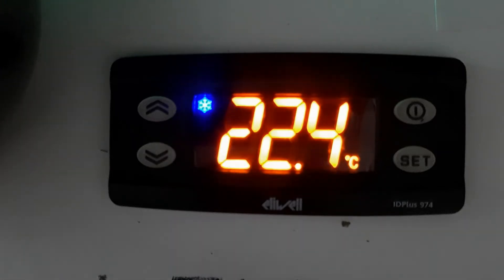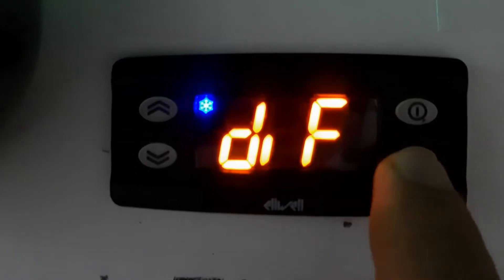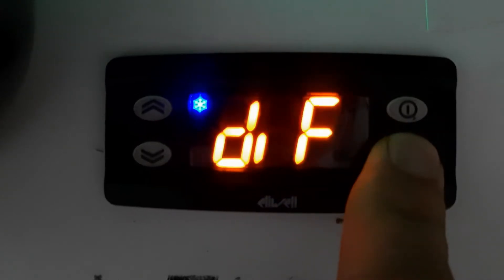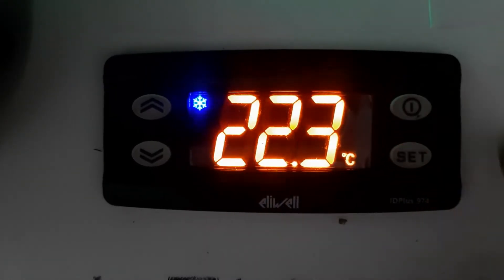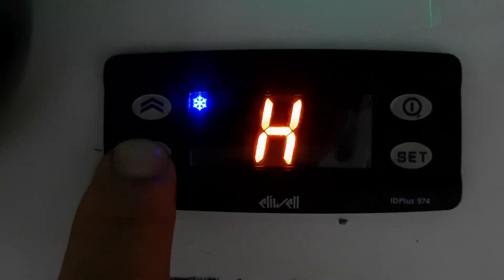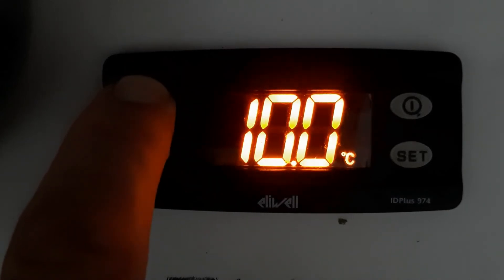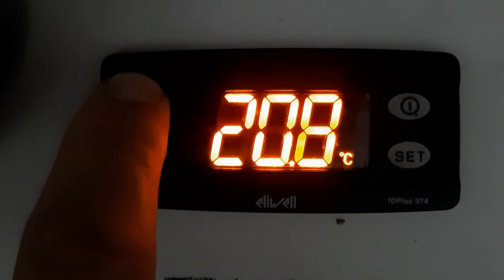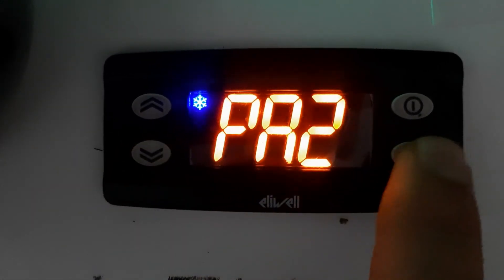eliwell heating mode setting | eliwell id plus 974 setup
How do you set eliwell controller for heating mode practically shown in this video